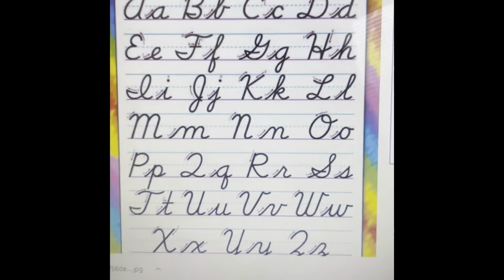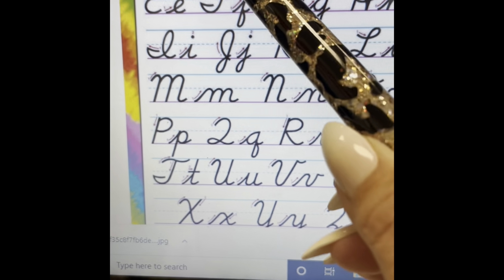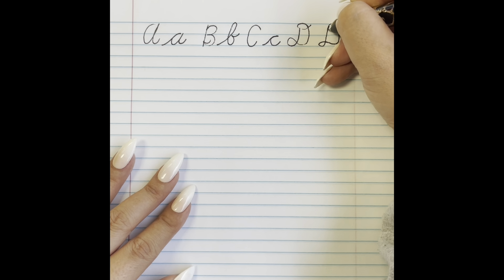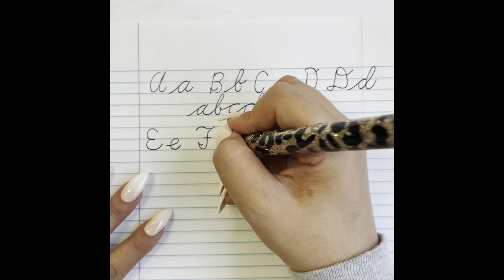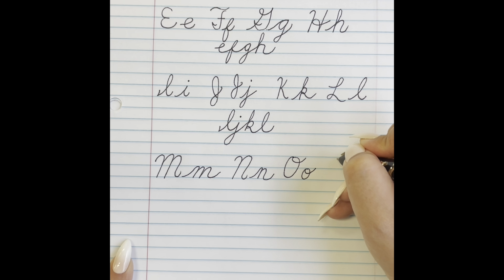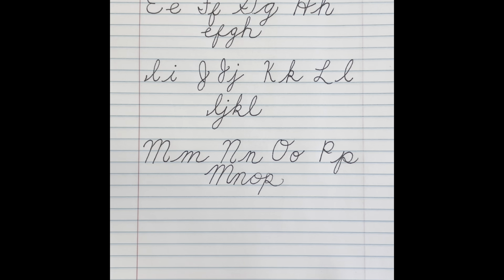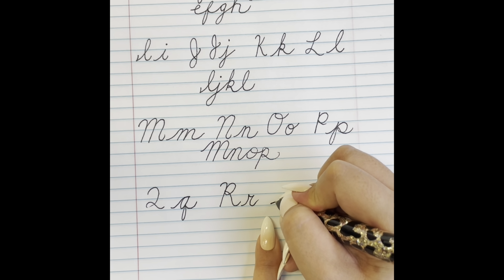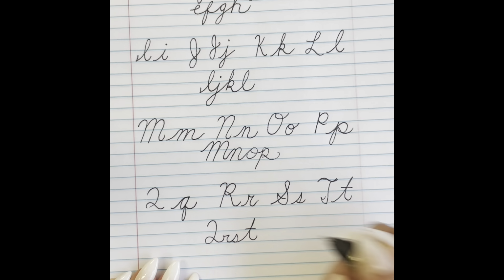Beginning cursive letters